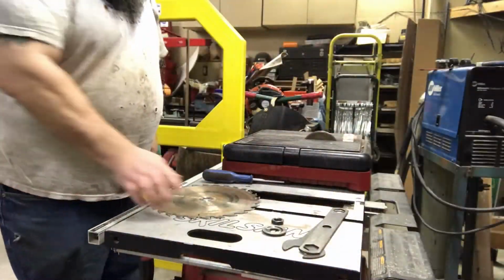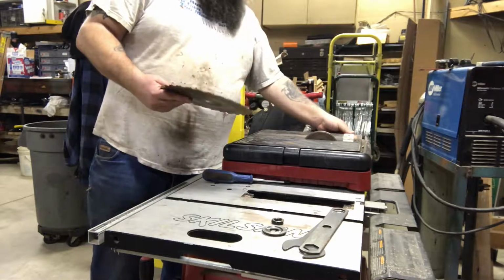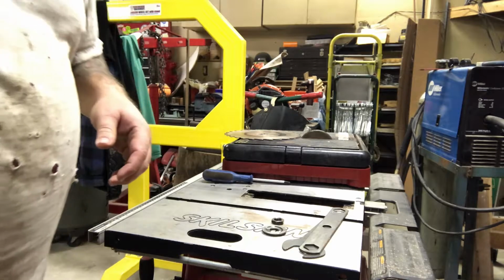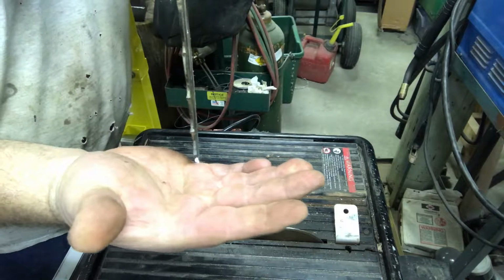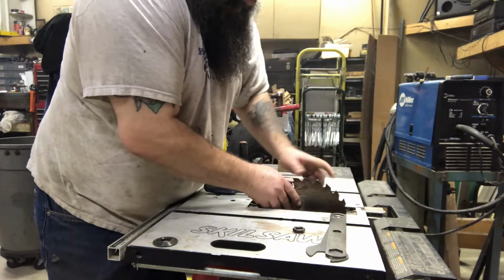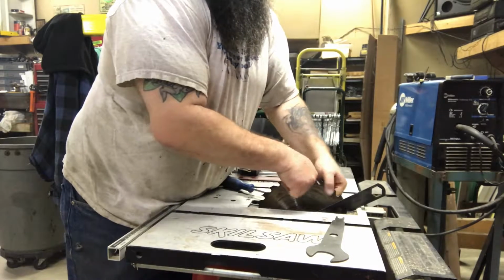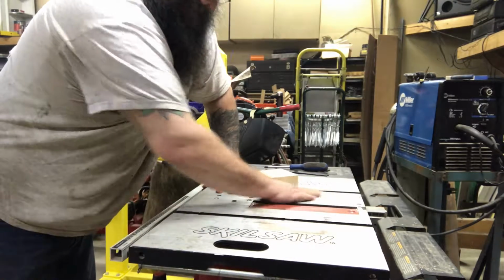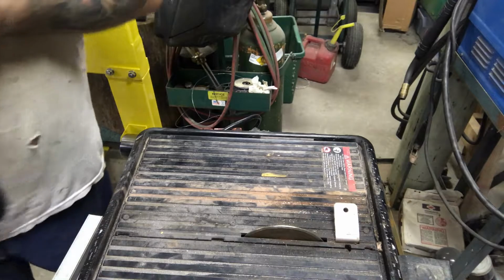Sharpening Tricks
Sharpening a carbide table saw blade and how I sharpen tungsten electrodes.